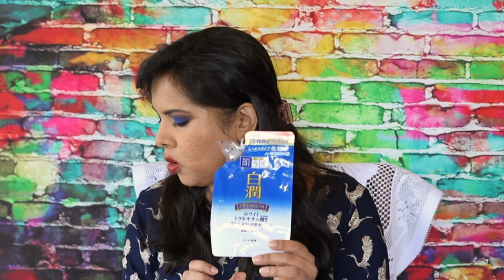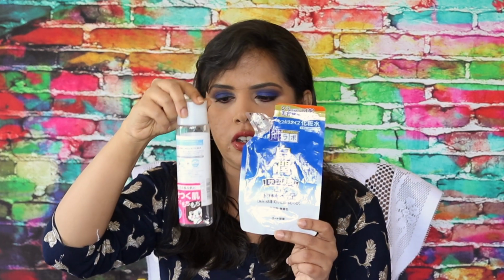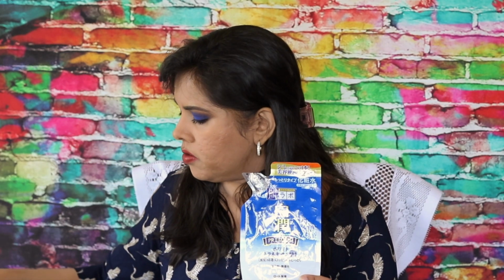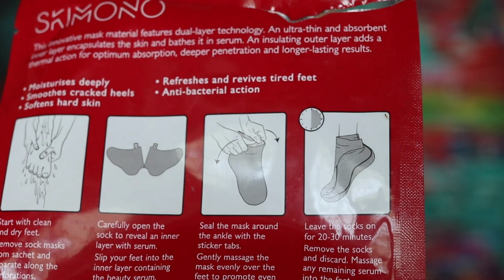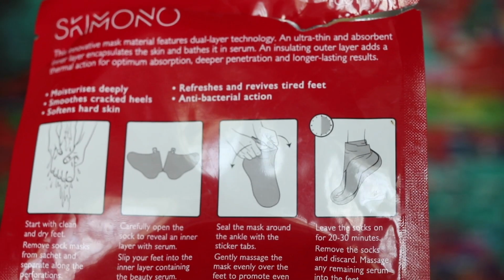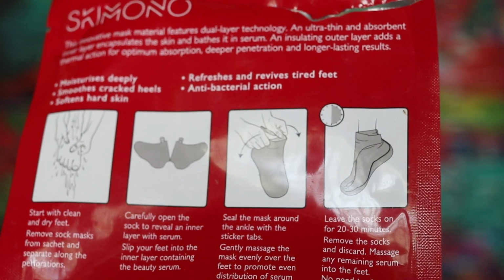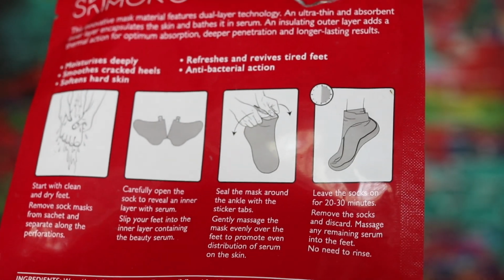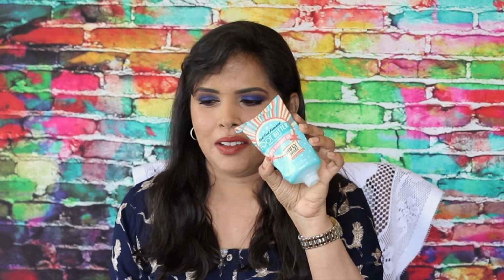Beauty Products Emptied In April 2020 | Project Pan IV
Here are the beauty products I used up in April 2020, and my thoughts on each - find out where I stand in my ProjectPanChallenge for 2020, and what my projectpan goals are for this year. Do share your empties in the comments.

► Mizon Acene Derma Clearing Toner - Stack code RENU144 with 2020MOM